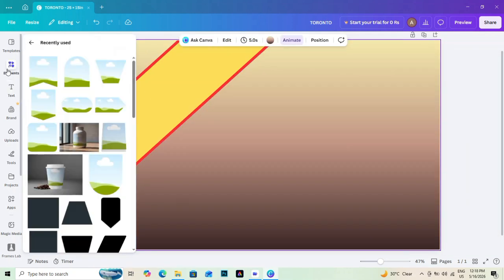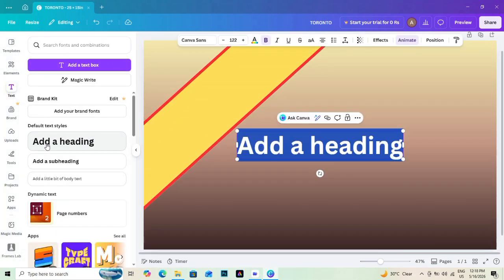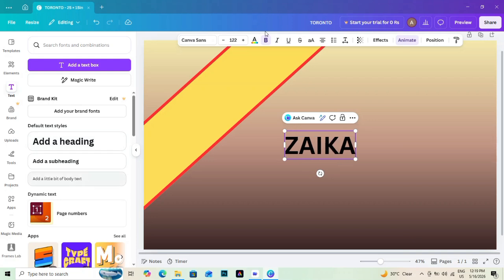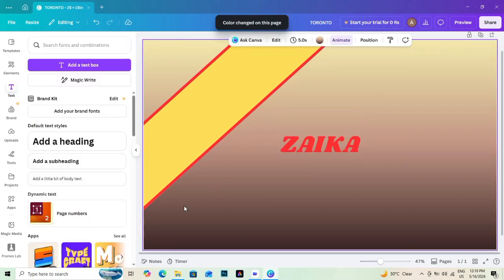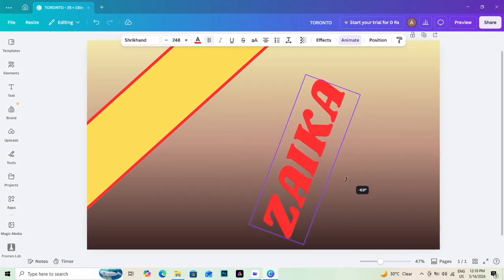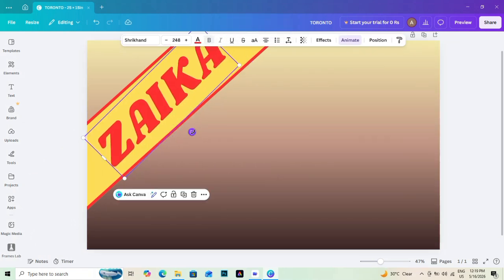HDR 4K Portrait|Professional Retouching LookCanonR6 + Photoshop ColorGradingMasterclass#E9DED88#3888